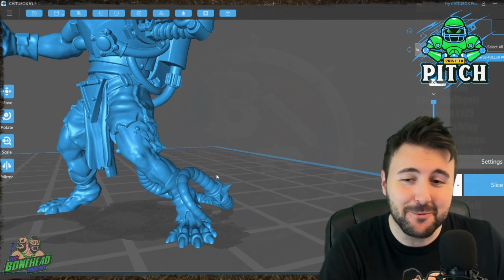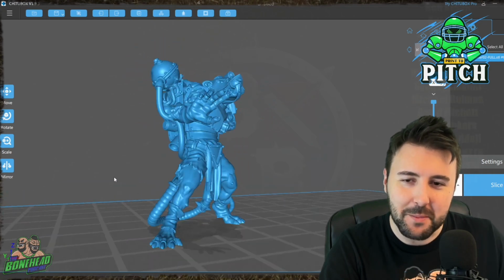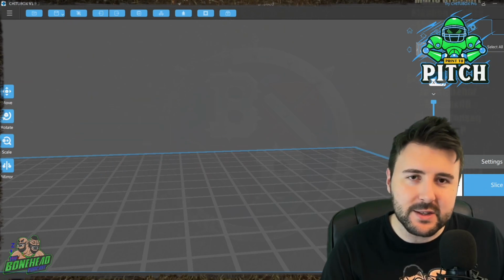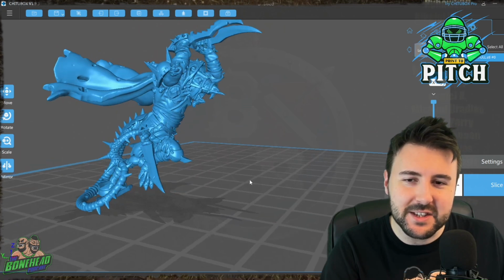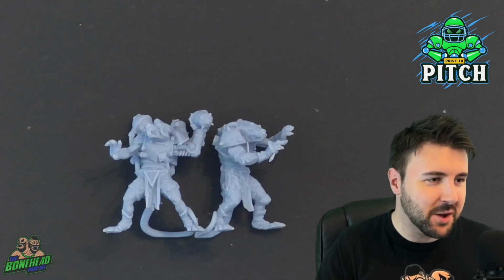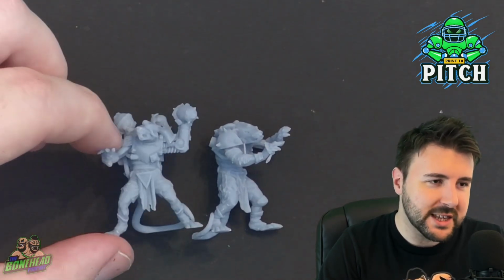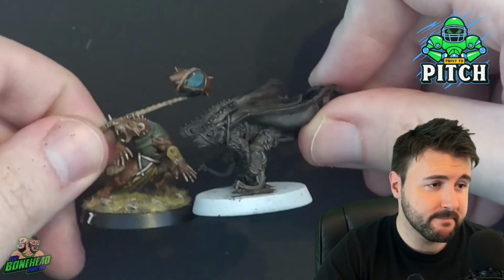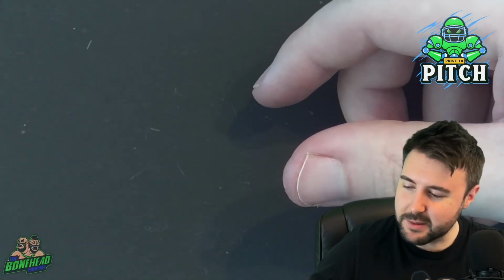Brutefun Skaven Team Part 2 - 3D Printing Blood Bowl | Print to Pitch (Bonehead Podcast)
Brutefun Skaven Team - 3D Printing Blood Bowl | Print to Pitch (Bonehead Podcast)